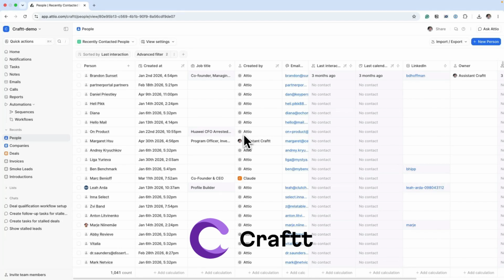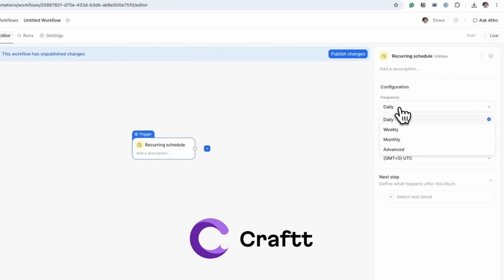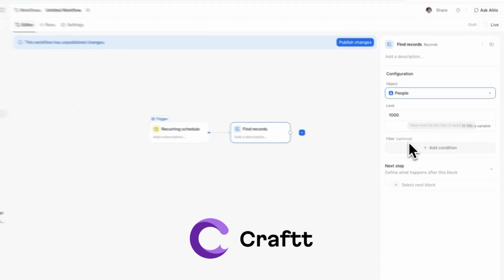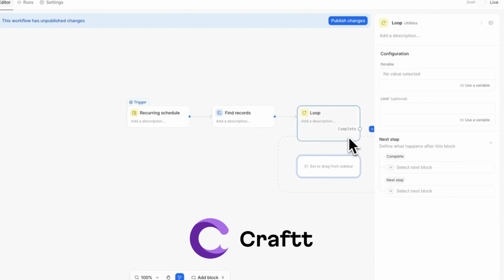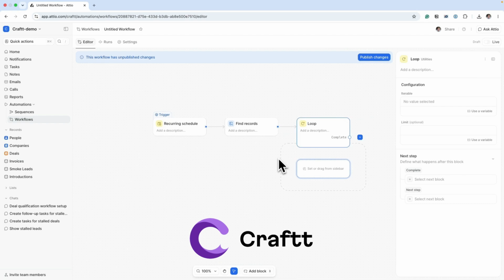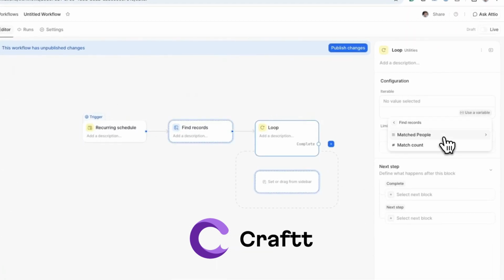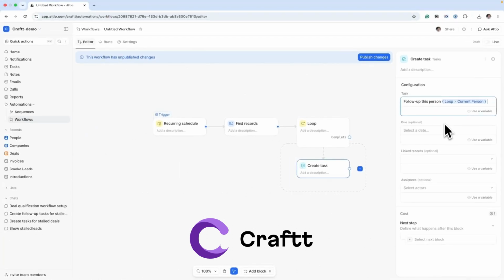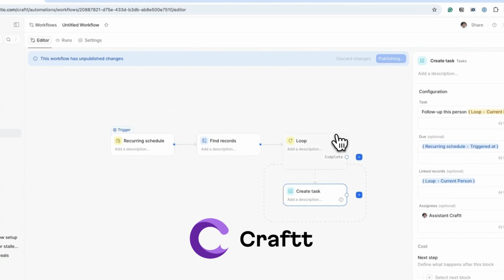How to Attio in 2026 | Advanced workflow in Attio #15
You built a basic workflow. Now make it actually smart. This video is part one of going deeper on Attio workflows: how to filter triggers so they fire at the right moment, branch with conditions so one workflow handles many cases, and pull data from the record itself so every step is specific instead of generic.

This is Episode 15 of our Attio course. It picks up where the workflow basics left off:

→ Trigger filters: stop workflows that run on every tiny edit
→ Conditions and branching: one workflow, many outcomes
→ Using record data inside steps: merge fields and reach into linked records
→ A full won-deal workflow built end to end, four steps, zero typing

Why watch:
The gap between "saves a click" and "runs a process" is these three moves. Get them down and your workflows go from cute to load-bearing.